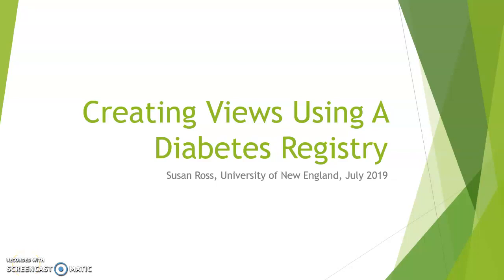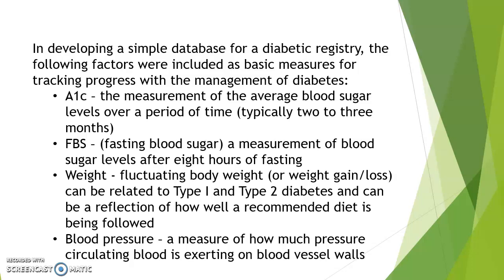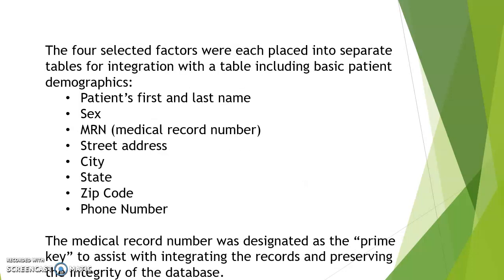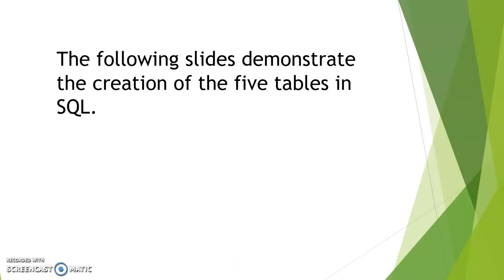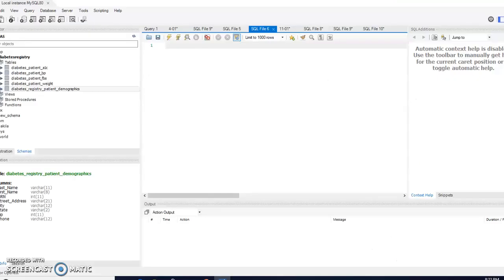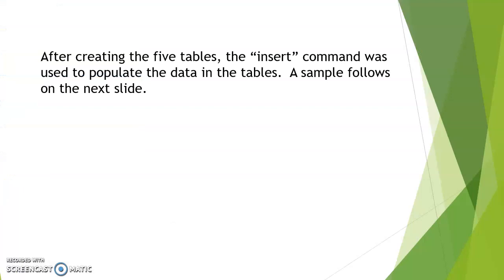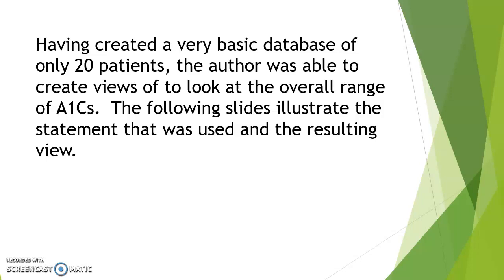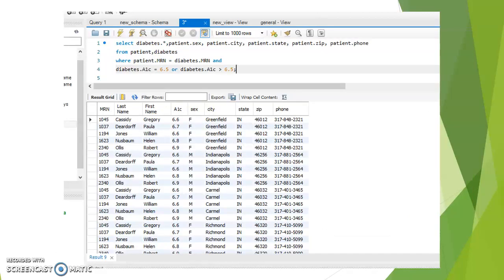Creating Views in SQL